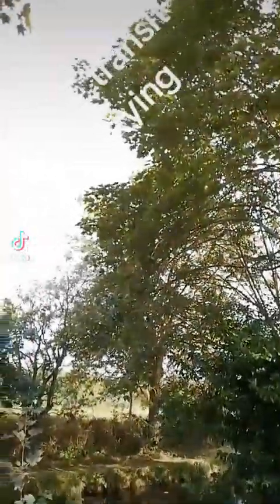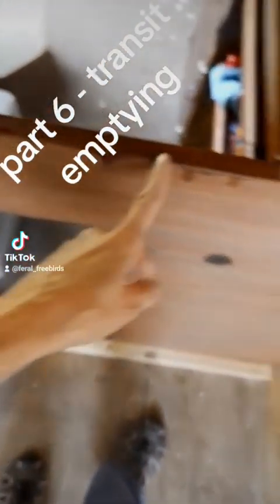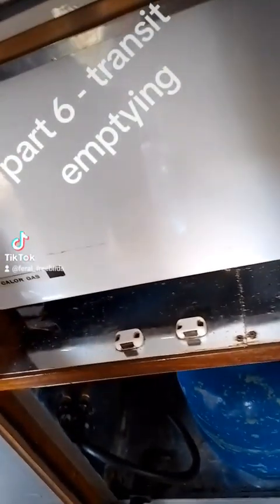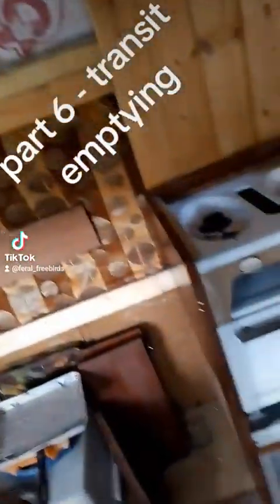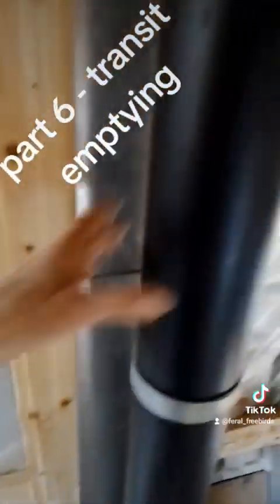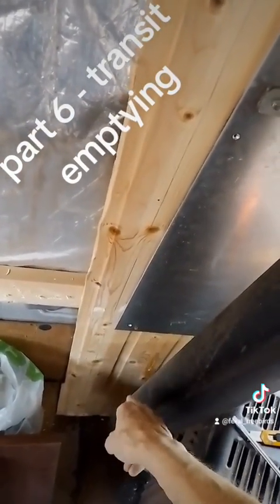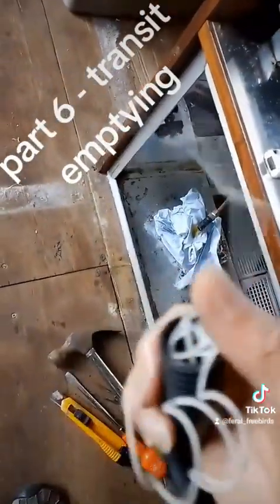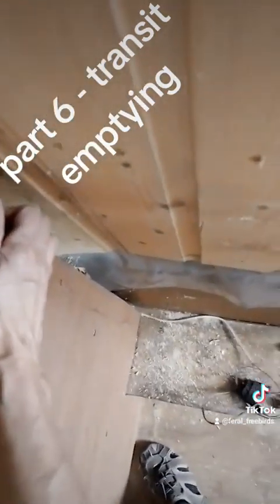Part 6 - Transit van - removing interior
Yep I'm.not too consistent.
Had lots going on , but now it's time to crack on with my transit home !
Found 2 part worns, so far !!👍need 3 more ! sometimes like gold dust to find ! Got another few jobs done , it gets very frustrating when I don't have the strength or good enuf tools to just remove stuff, I really wish I could do everything myself !!!, so hopefully get a hand this nxt week, so at least I have an empty van to start the BIG LIST- And hopefully get all my new part worn on too . ps I'm curious to see what the brakes look.like & once wheels off !!
follow along for more DiY antics